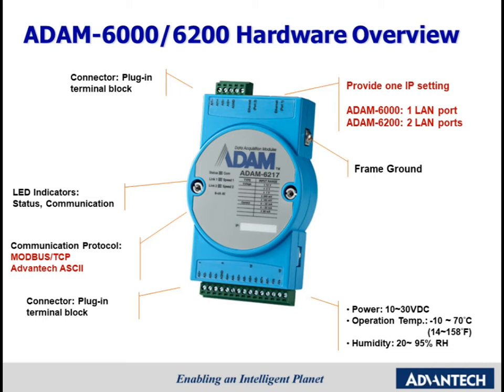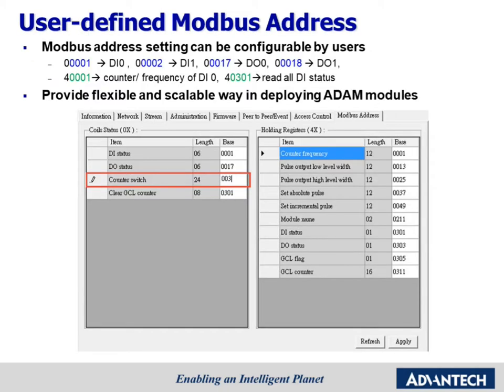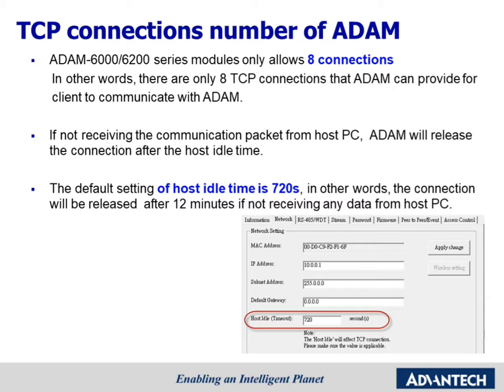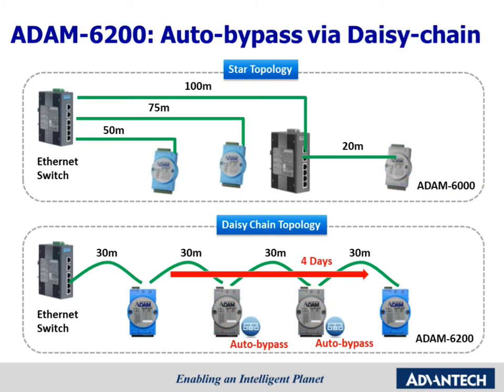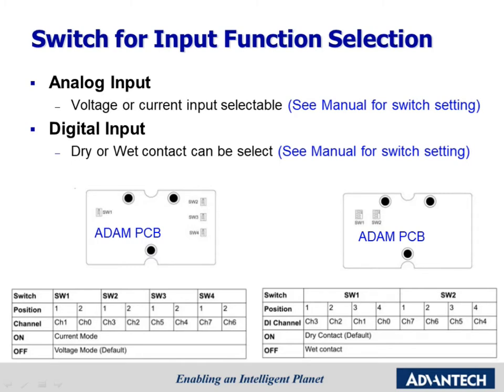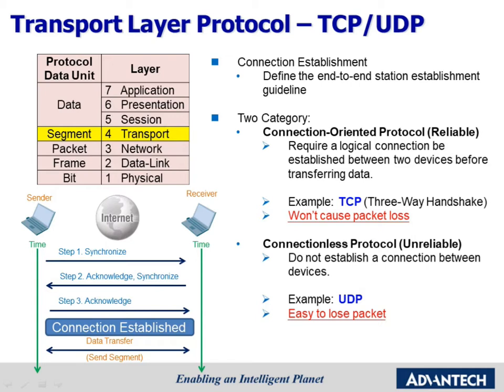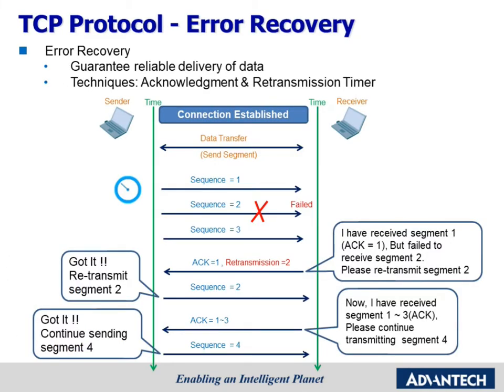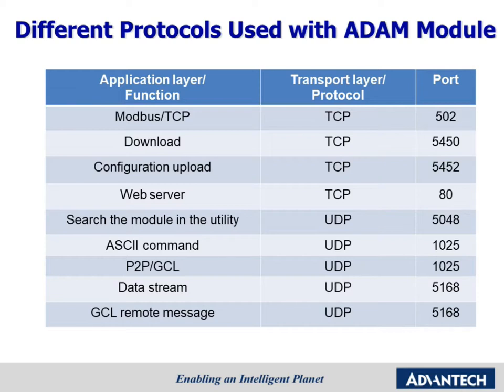Advantech iSensing e-Learning Video:ADAM Module3 - ADAM 6000/6200 Series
●Understand the product family of ADAM-6000/6200
●Familiar with all common features and functions supported in ADAM-6000/6200 Ethernet modules
●Have a basic network communication knowledge and understanding the difference between TCP and UDP protocol
●Know the correct communication port and protocol in terms of the different function of ADAM